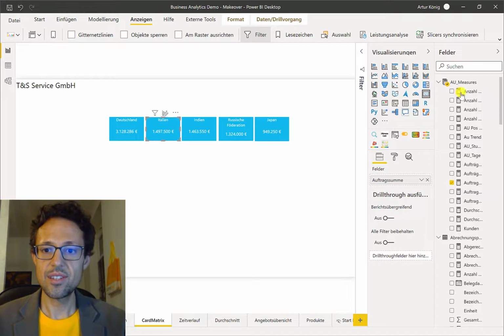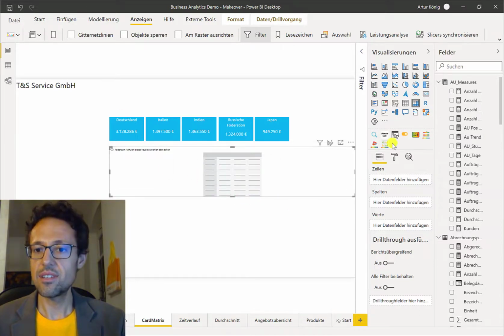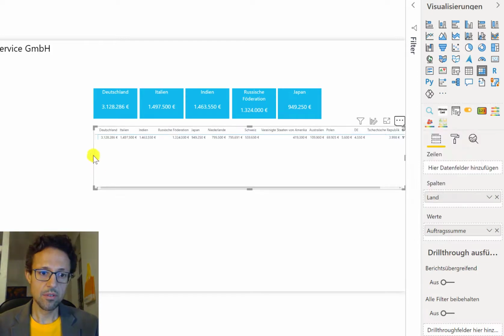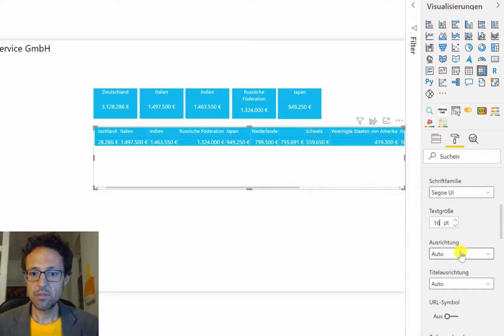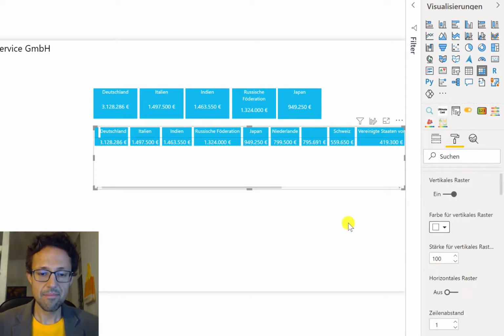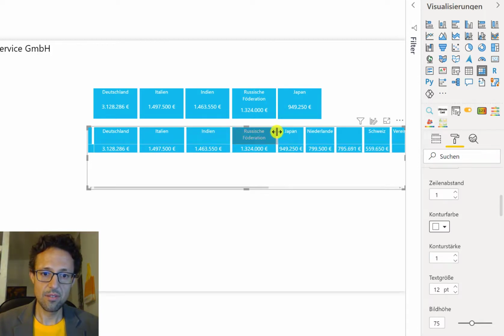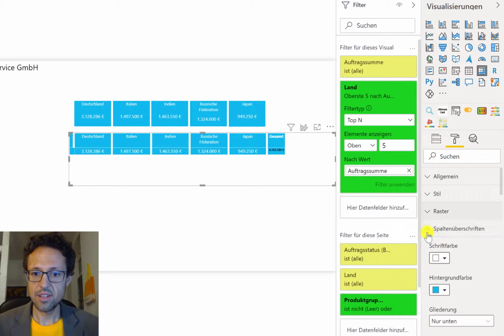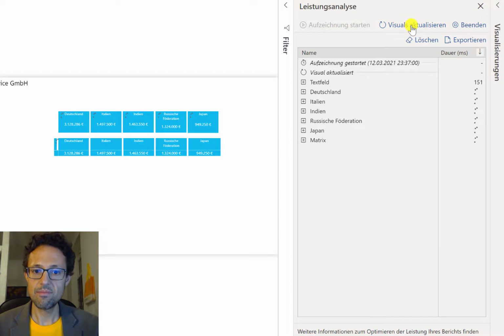DATAUNITY Reporting Essentials: Matrix instead of Cards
In my first english speaking video I show you how to use a matrix instead of several card visuals to get a better performance but keep the same look.

This video is a follow up to the Meetup with Marco Russo from sqlbi.com

As an alternative you can also use the card with states from okViz